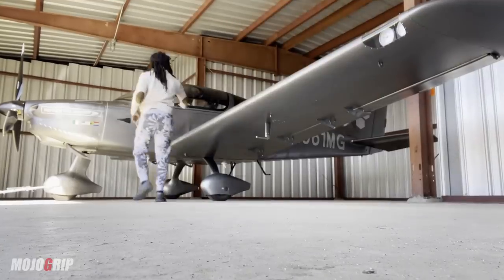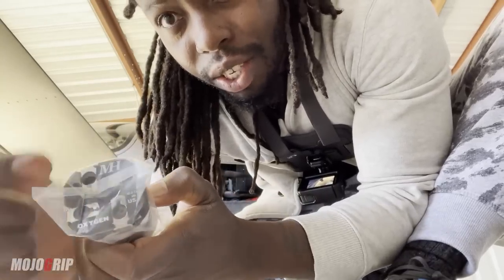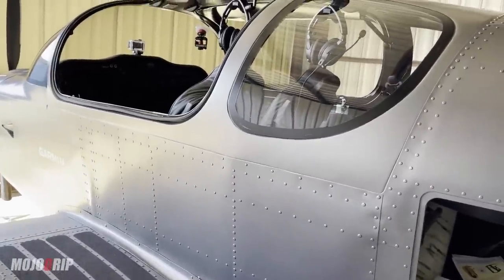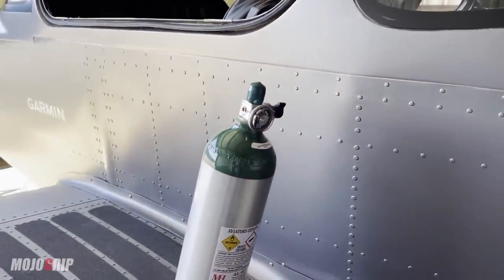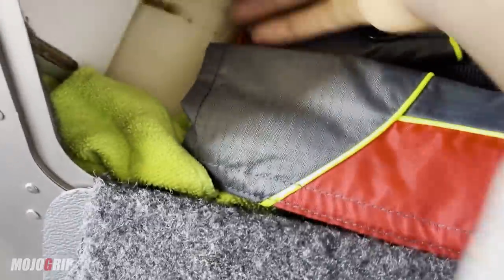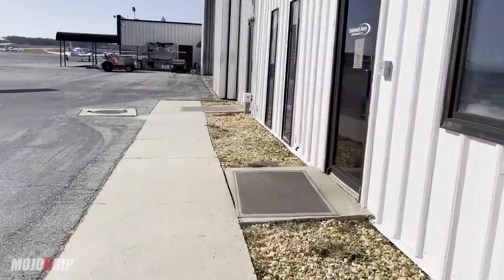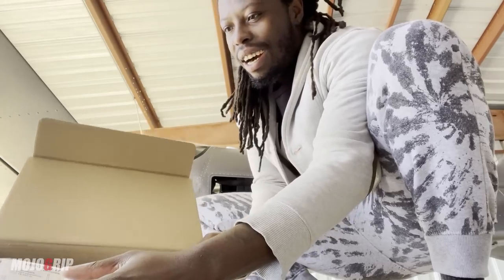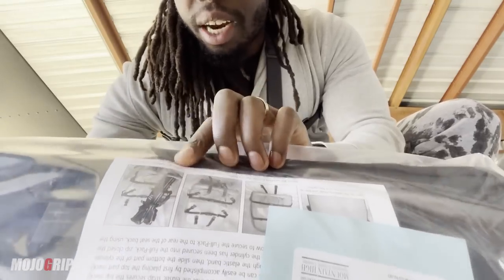This Can Save A Pilot's Life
In this video, I'm going to try and install the oxygen system from Mountain High which we recently picked up from North Carolina. If you missed that flight episode, watch it
Having oxygen onboard is very important if you're flying at altitudes above 10,000 feet. Because you have less oxygen higher up, it's crucial to use some and protect yourself from hypoxia.
I decided to get an external oxygen now actually because I'm getting ready for a long cross country flight to the Bahamas.
Installation and setup was fairly easy!

2020 Sling TSi Specs
- Range: up to 1000 miles
- Climb rate: 1200 fpm
- Speed: 170 mph
- Fuel: 7 gph
- Price: $325,000